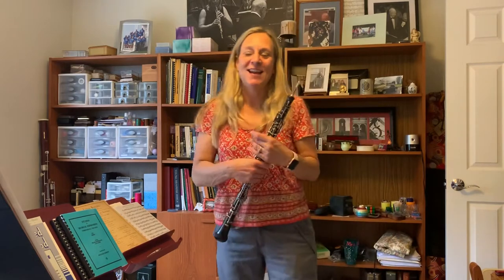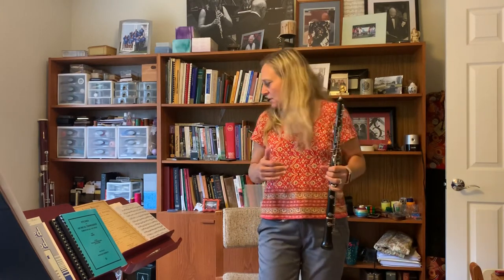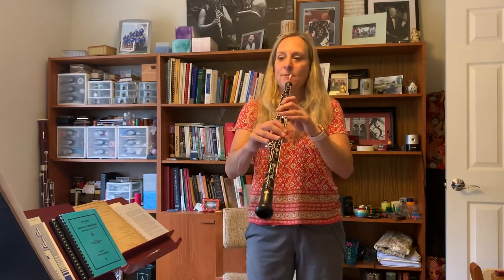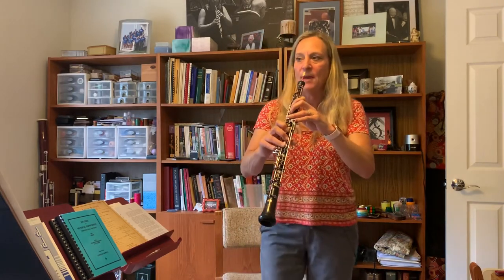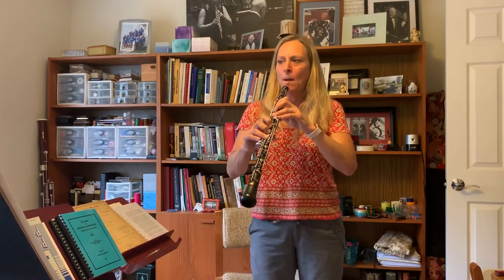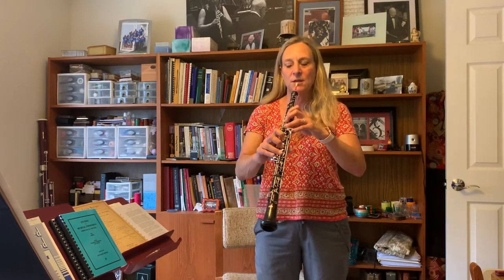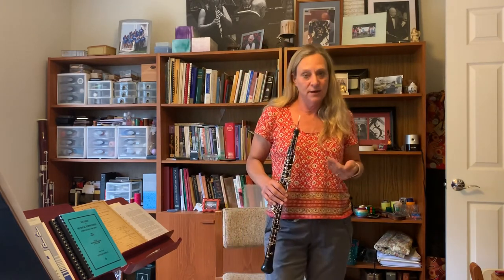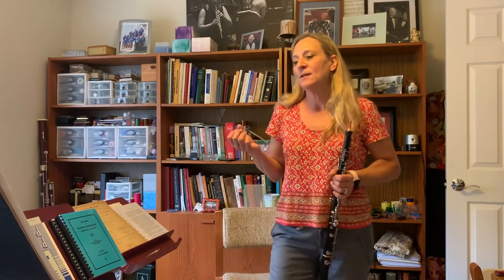LaVilla Lecture 4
Scale Patterns